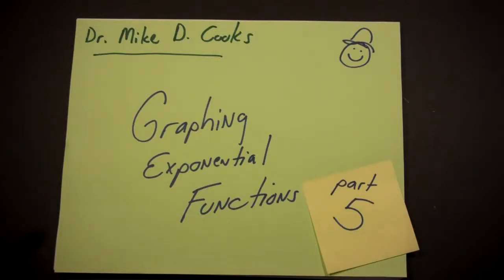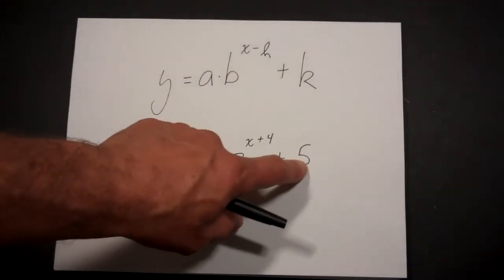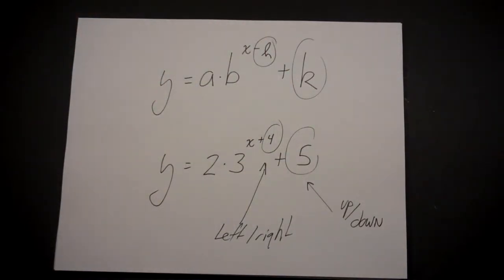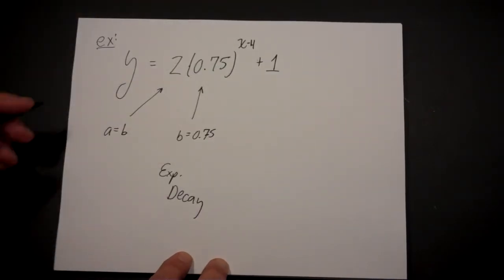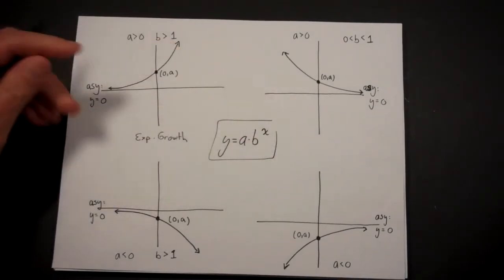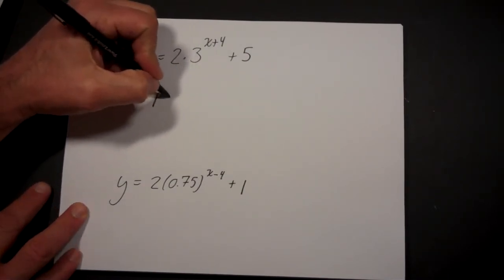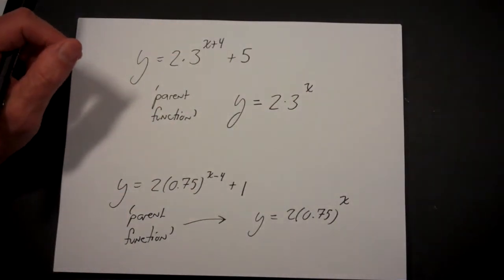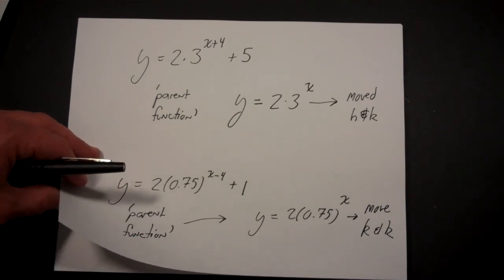Graphing Exponential Functions five